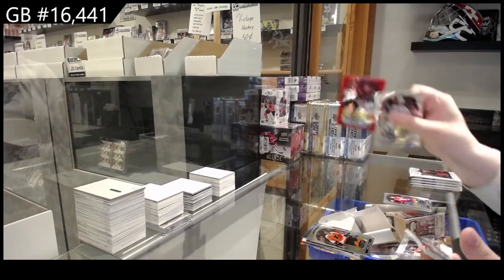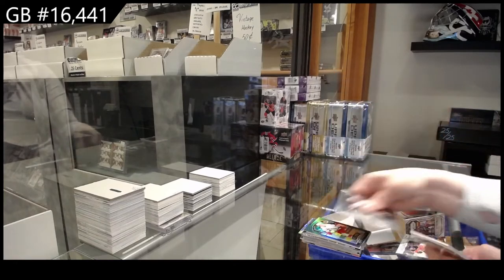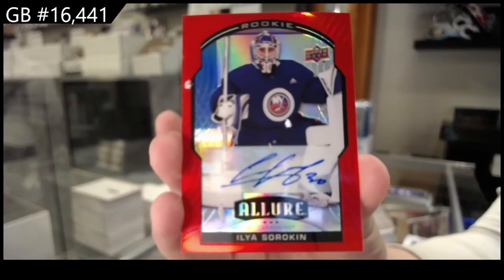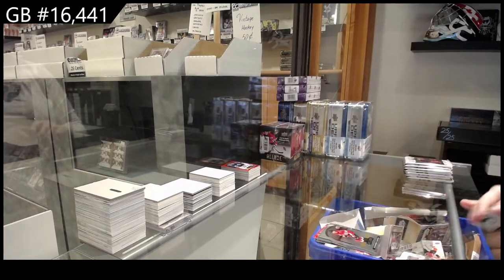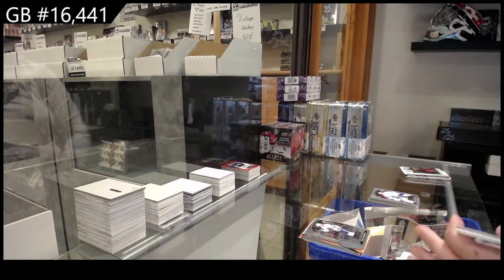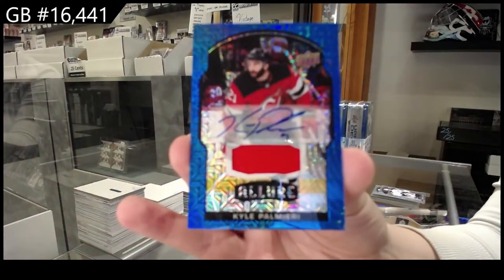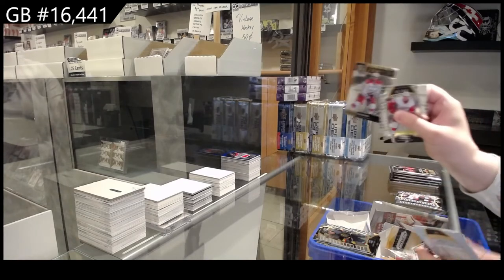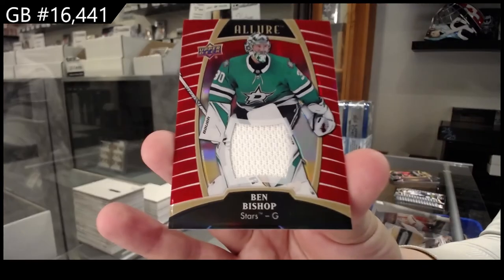19-20 UD Allure & 20-21 UD Allure Hockey 3 Box Break - C&C GB #16,441